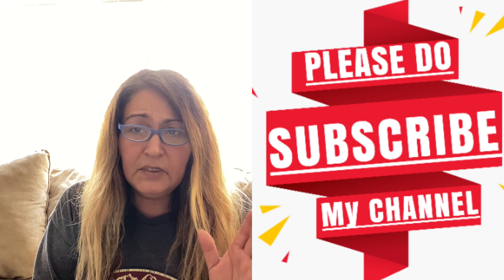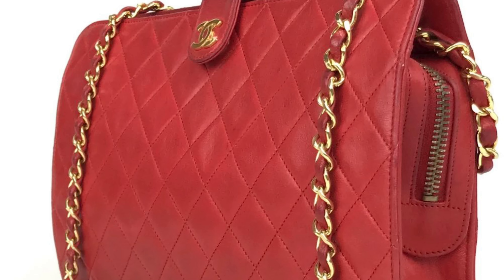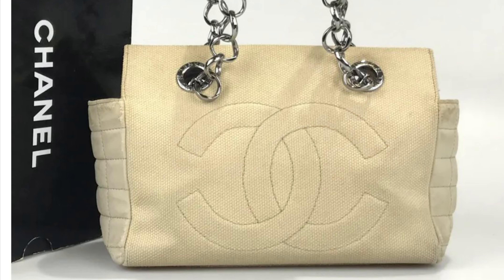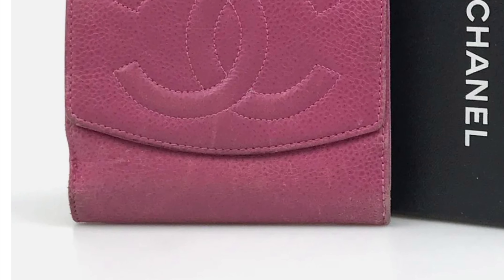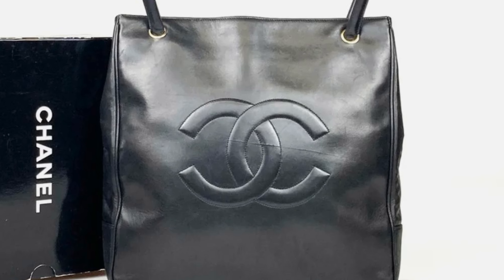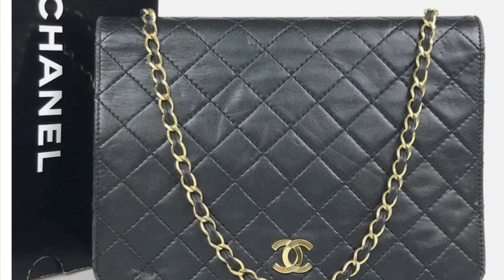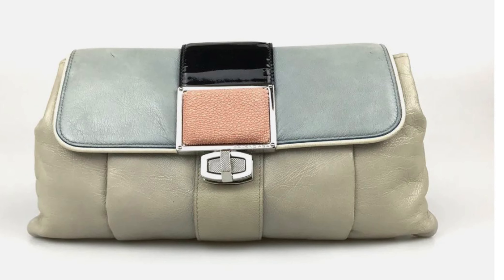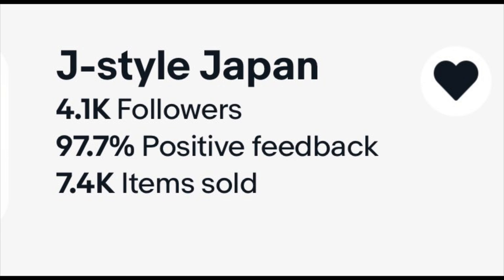HOW TO FIND CHANEL HANDBAGS ONLINE AUCTION!!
How to Find CHANEL Handbags online for cheap through online auction websites.
Chanel Coco mark tote bags, bifold wallets, Chanel Shoulder strap on chain, Balenciaga and more!

Please see links below for auction website to start bidding and my Poshmark and Mercari closets.